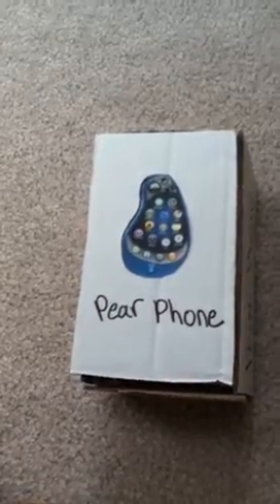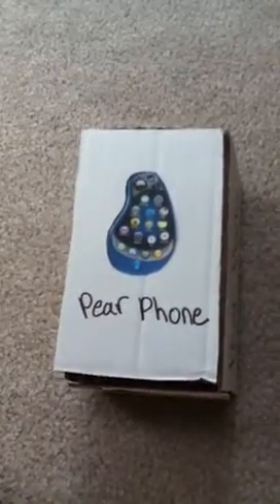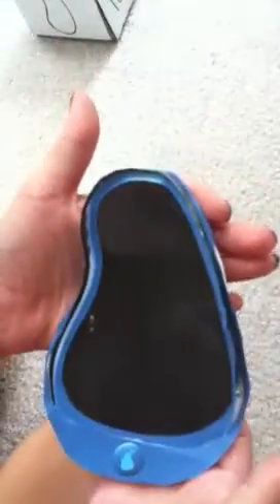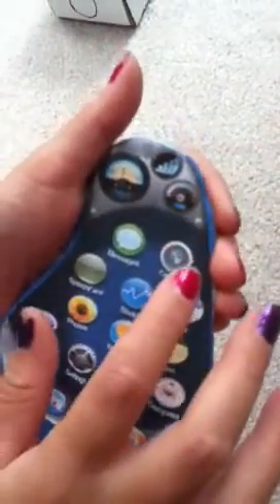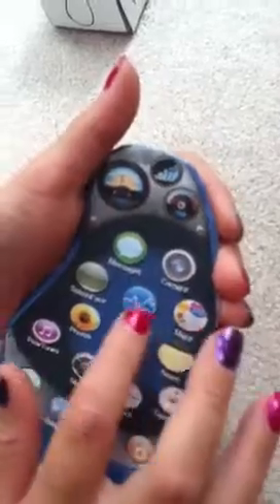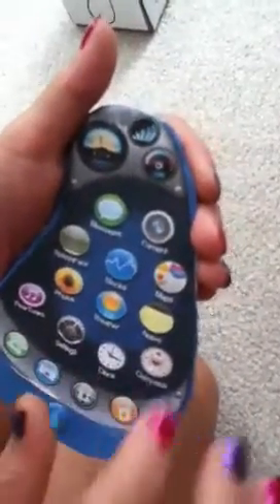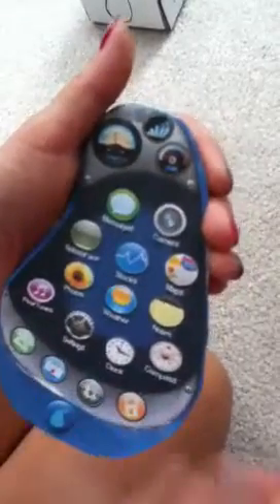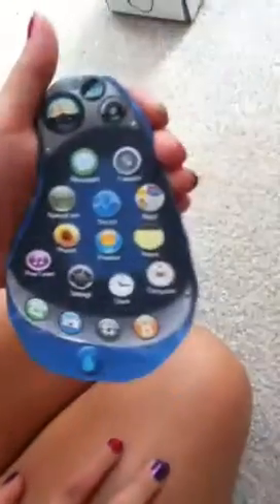MUST SEE pear phone opening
Me lalalizard1 opens a blue pear phone and masterteags films it thank you masterteags for filming it would have been the worst film without you